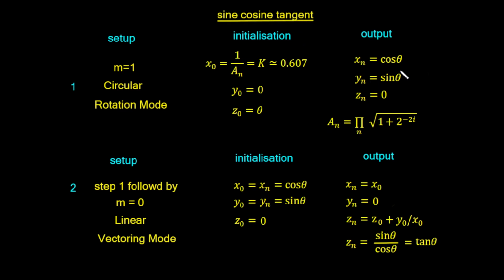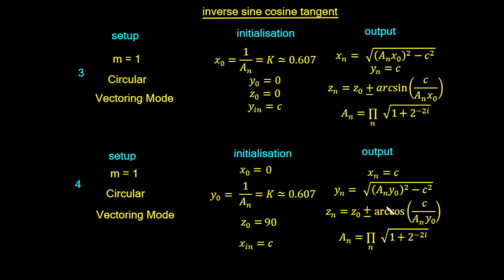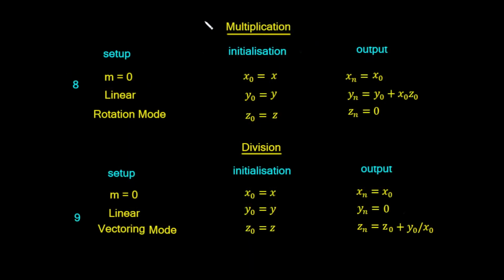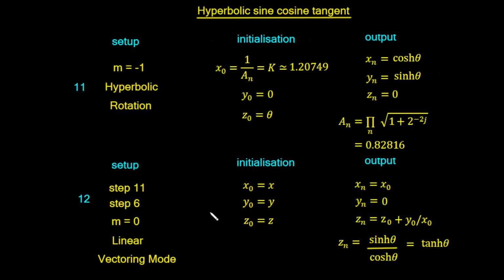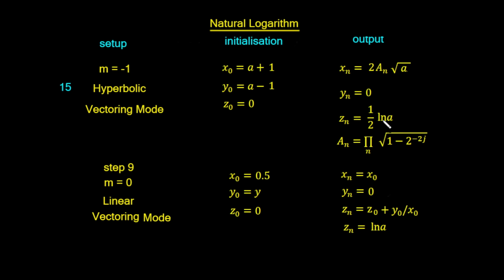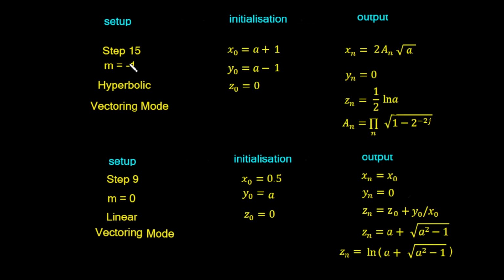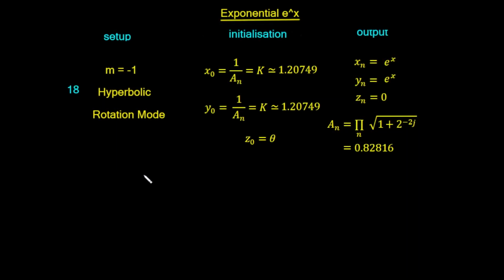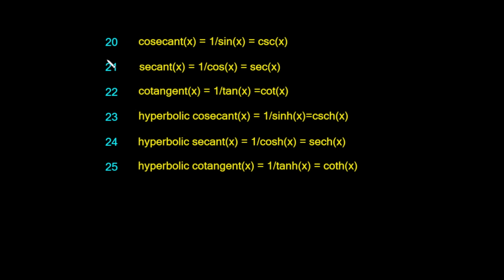CORDIC Algorithm Summary